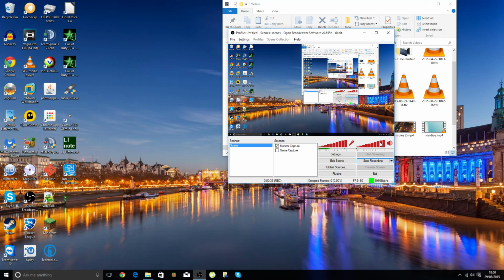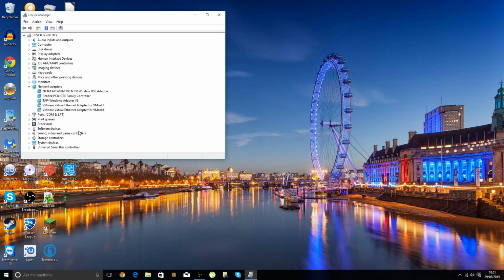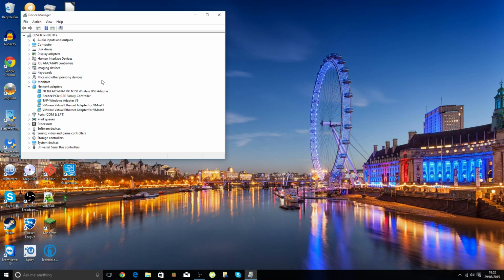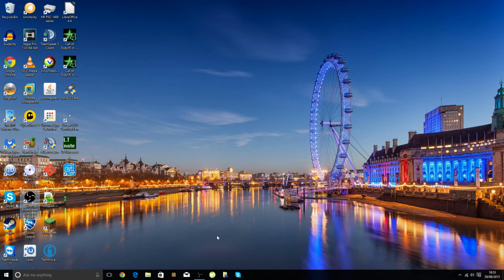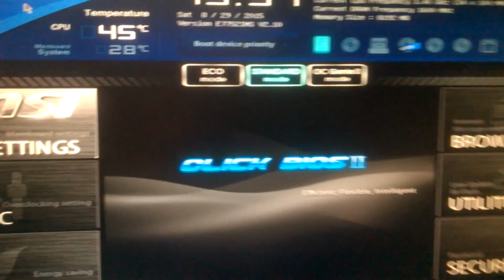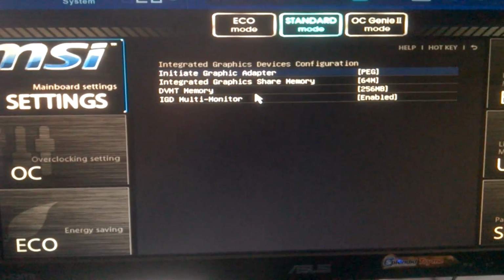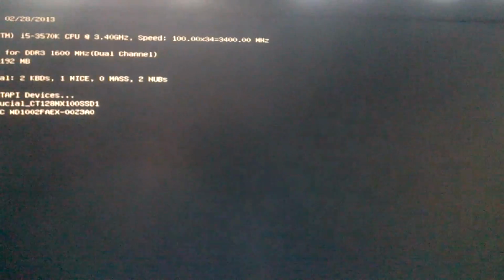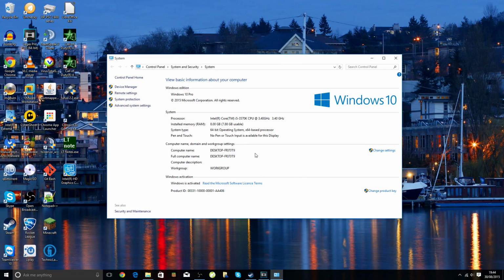How to enable and use Intel Quick Sync